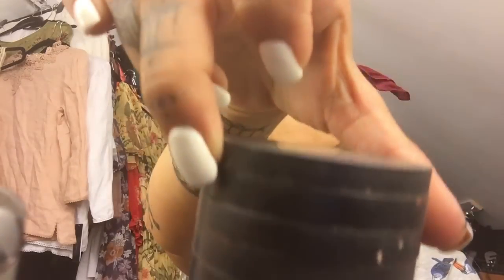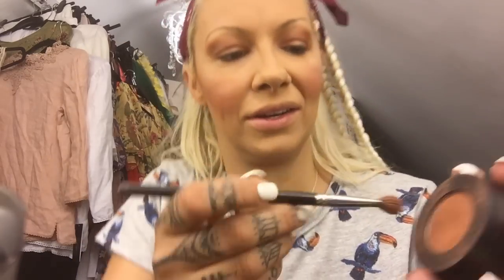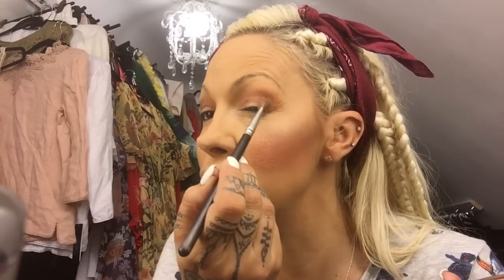The best kept secret in makeup history... | Jodie Marsh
*Jodie is expressing her personal advice, copying her is at your own risk. Please do consult a professional before trying her make-up tips.

*Footage from this YouTube video is not to be used without written permission from Jodie's Manager.